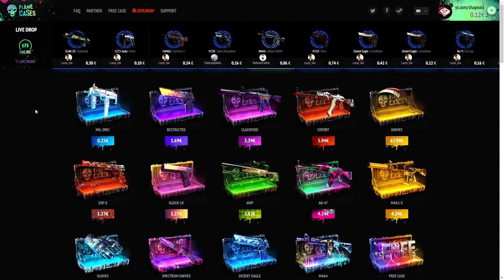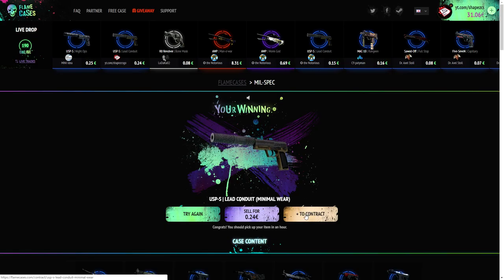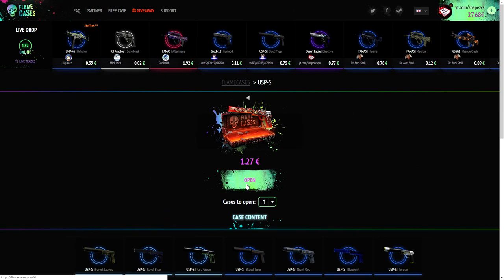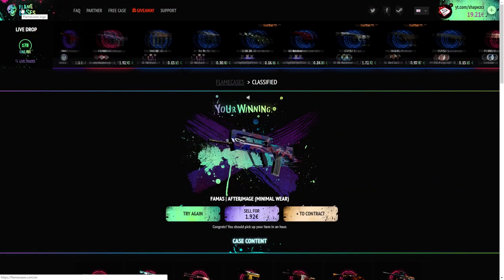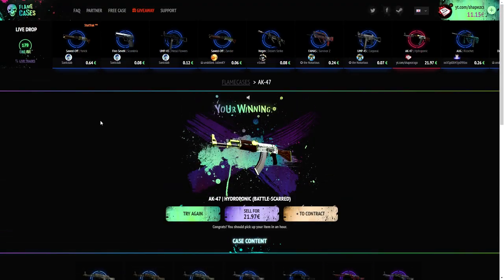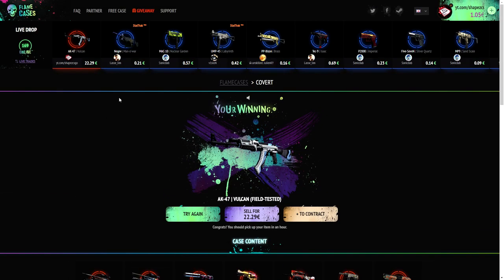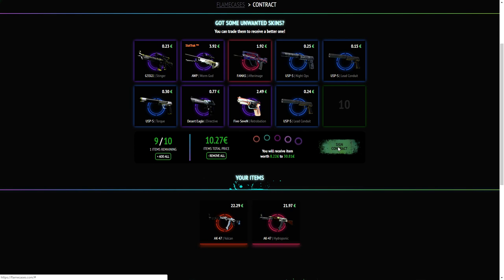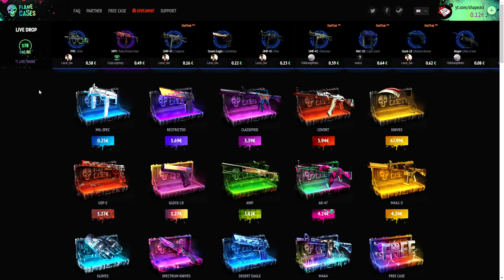FLAMECASES NON-SPONSORED CASE OPENING! (HONEST OPENING)